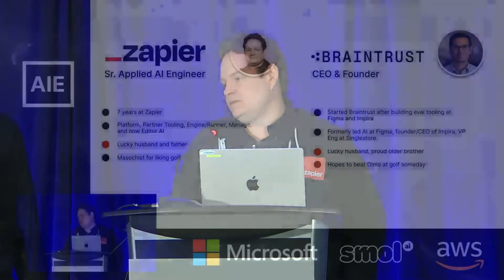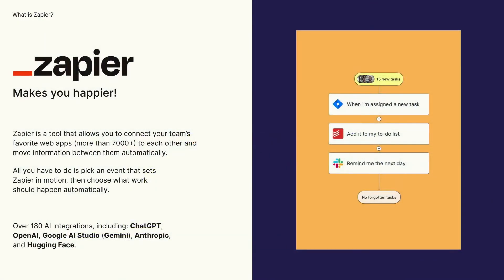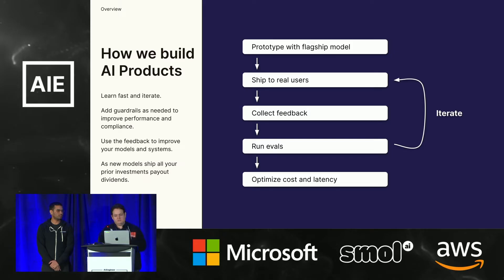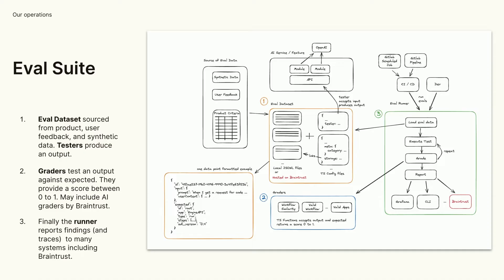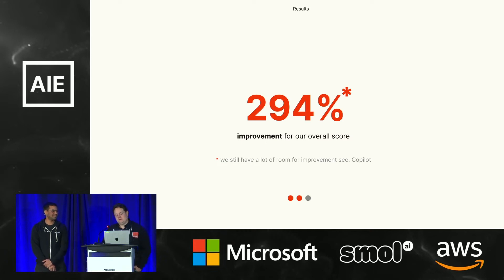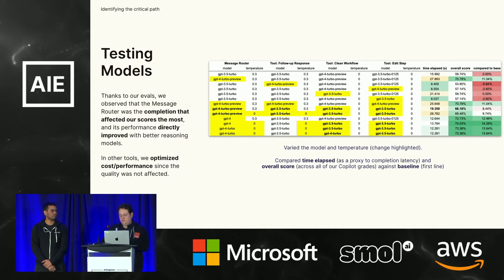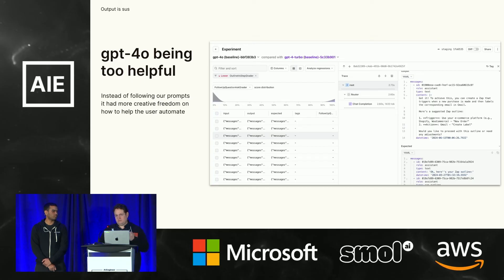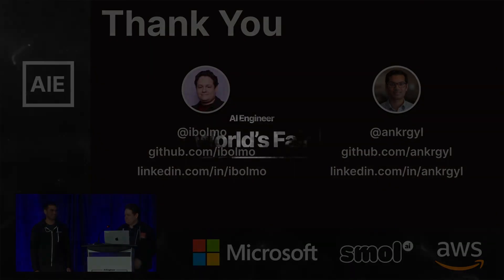How Zapier Builds AI Products and Features with the Help of Braintrust: Ankur Goyal & Olmo Maldonado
Zapier is the #1 workflow automation platform for small and midsize businesses, connecting to more than 7,000 of the most popular work apps. We were also one of the first companies to build and ship AI features into our core products. We've had the opportunity to work with Braintrust since the early days of the product, which now powers the evaluation and observability infrastructure across our AI features.

We’ll walk through a couple of our projects – AI Zap Builder and Zapier Copilot – and how we built them from the ground up with evals and observability in mind. Hopefully, you can walk away with a few of our learnings from operating these projects at scale while systematically improving their performance.

About Ankur
Ankur Goyal is the founder & CEO of Braintrust—the developer platform that companies like Zapier, Notion, Instacart, Airtable, and more use to evaluate, log, and ship reliable AI products to millions. He was previously Head of AI platform at Figma, founder and CEO of Impira, and VP Eng at Singlestore. After Figma acquired Impira, he led the AI team there, and saw a number of the same blockers to AI development at Impira, Figma, and other peer companies, which led to founding Braintrust

About Olmo
Olmo Maldonado is a Senior AI Engineer at Zapier, where he develops high-scale AI services aimed at democratizing automation. He leads the team behind the AI Zap Builder and Copilot, and has created shared services that have enabled multiple teams to scale LLM usage to production loads. Under his leadership, Zapier improved AI accuracy by fostering a culture of Eval Driven Development. Olmo is a former Googler and a core developer of MooTools. He holds a Master’s degree in Electrical Engineering from the University of California, Los Angeles. Born in Mexico and raised in the United States, Olmo embraces and celebrates both cultures. He resides in San Antonio, TX, with his family.